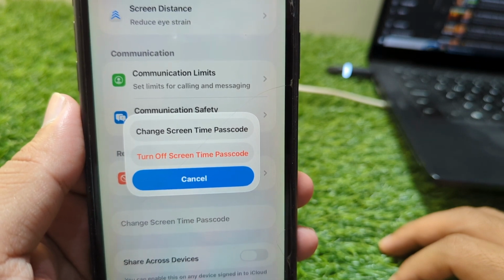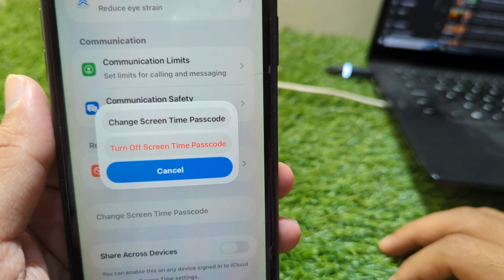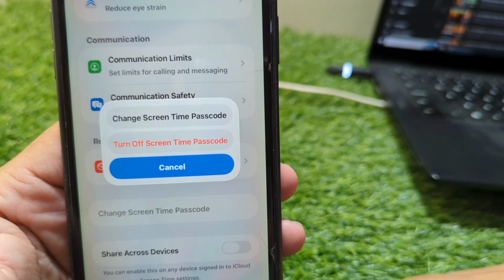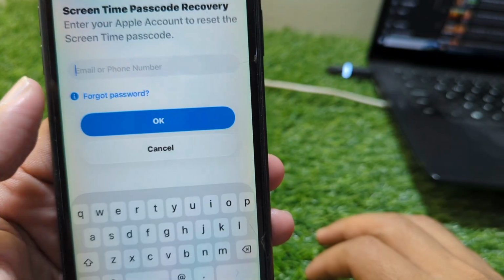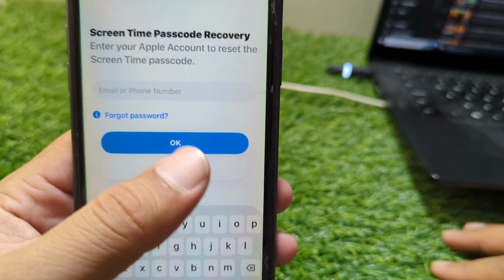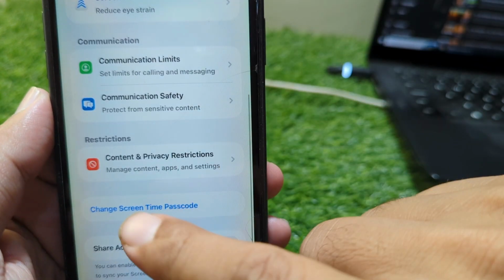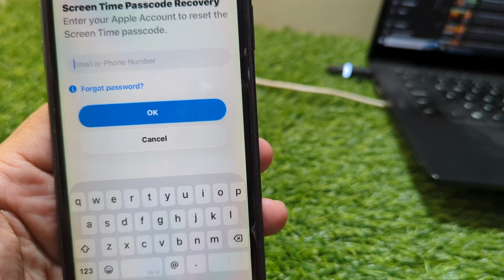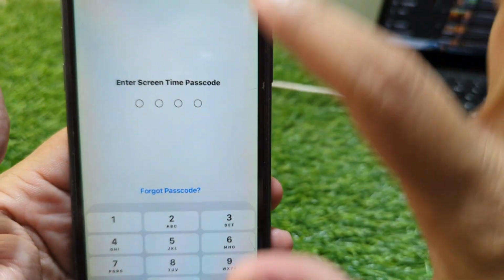How to Turn Off Screen Time Without Passcode on iPhone or iPad | iOS 26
In this video, I’ll show you how to turn off Screen Time on your iPhone or iPad without a passcode in iOS 26. If you’ve forgotten your Screen Time passcode or just want to disable it quickly, this step-by-step guide will help you reset or remove it easily. I’ll walk you through all the latest methods that work on iOS 26 and iPadOS 26, including how to use your Apple ID and iCloud settings. Watch till the end to make sure your Screen Time is fully turned off and your device runs smoothly again!